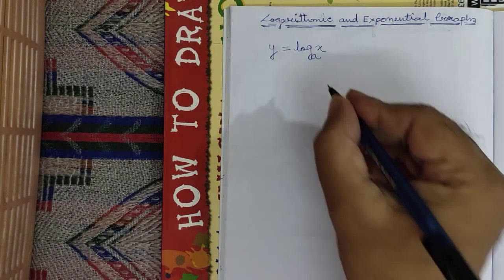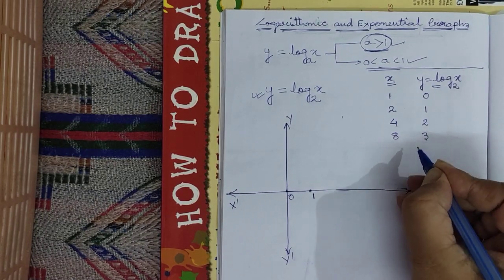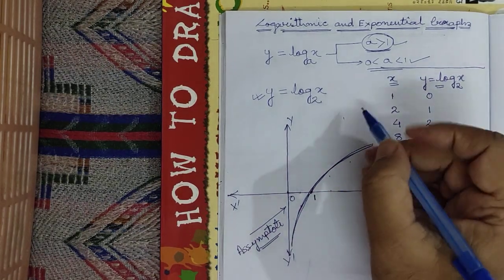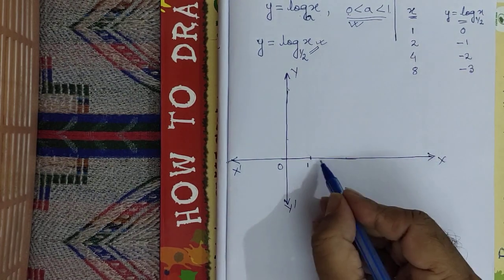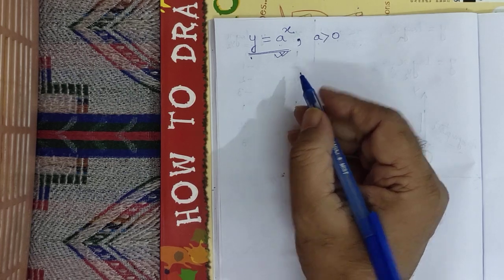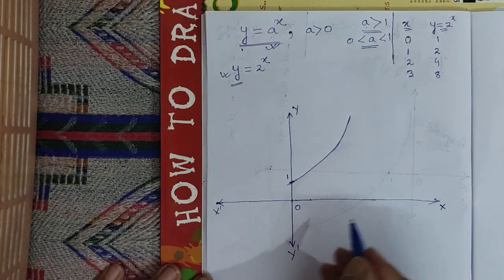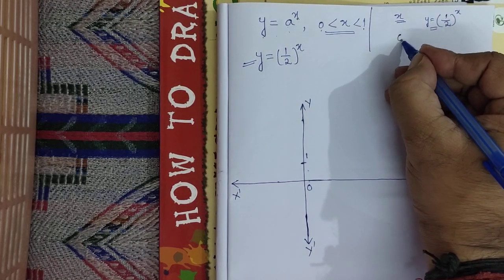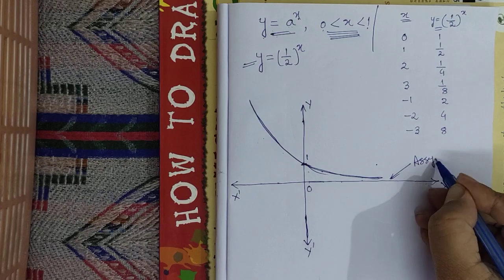Logarithm, JEE Mains & Advanced, Covered by Amalendu Sir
Logarithmic and Exponential Graphs